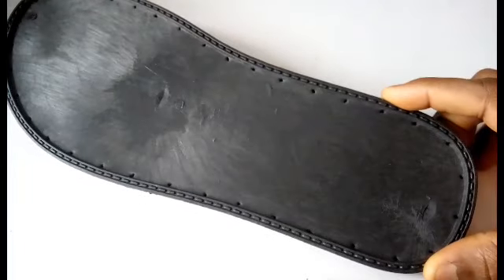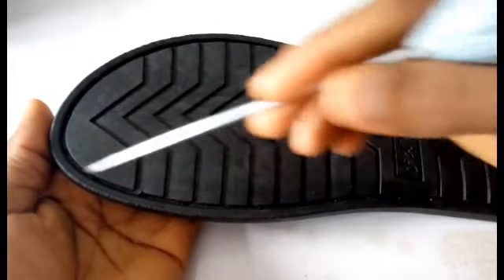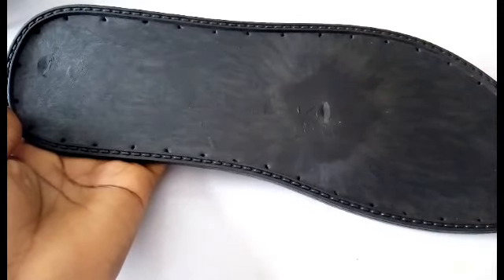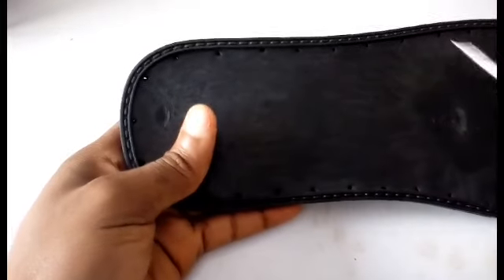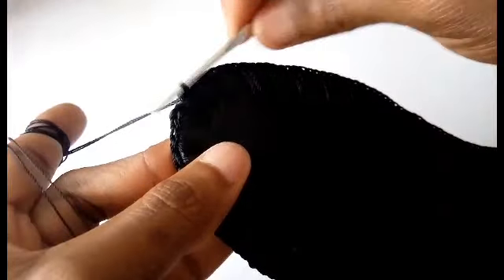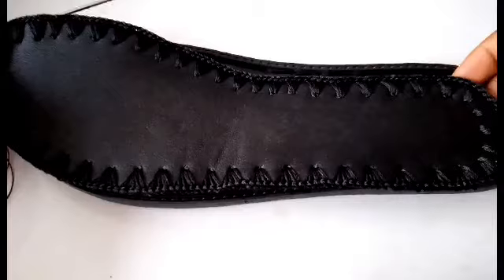How to crochet on shoe sole by ilodinibe Chidimma For beginners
This video shows how to crochet shoe foundation by passing the thread through the sole fixing of shoe pad.